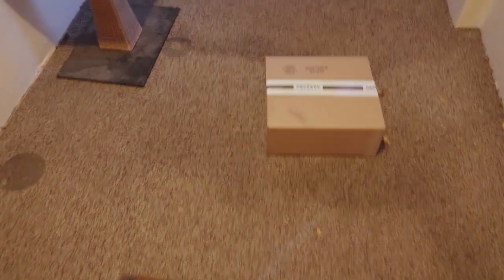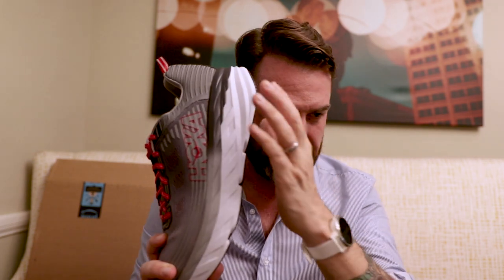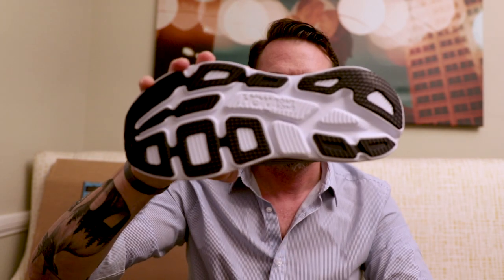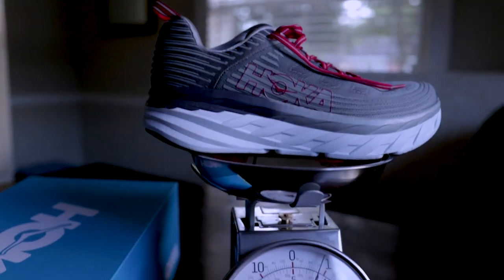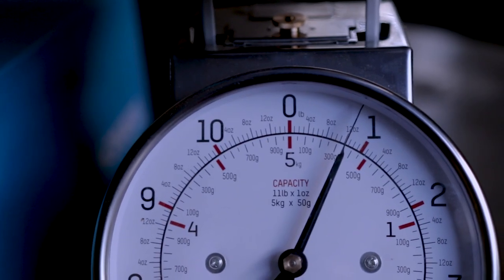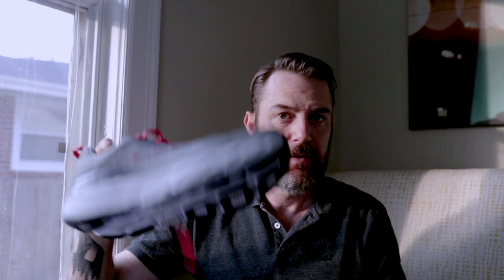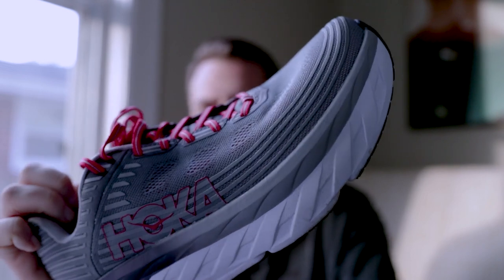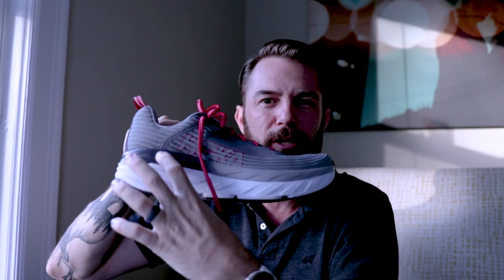Hoka One One Bondi 6 Review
Since returning to running, I'e been on a mission to find the perfect shoe. I was sidelined from running for almost a year due to injury. (I suffered from Mortons Neuroma, Tendinitis in my Achilles, but Plantar fasciitis is what finally took me out.

Prior to running across the new Hoka One One Bondi 6 I had ordered 4 different pairs of running shoes to fine the perfect one. I have high arches, wide feet, and prone to foot injury so Hoka was a no brainer.  The Hoka Bondi 6's are AMAZING!

Hope you enjoy  this informal review of the new Hoka One One Bondi 6!

--- Photo & Video Gear Used ---

Photo Camera Body: Nikon D750

Lenses Used:

Nikon 35mm f/1.4G

Nikon 24-70mm f/2.8G

Nikon 70-200mm f/4G

Video Gear:

Camera Body: Canon SL2/200D

Primary Video Lens: Canon 18-55 STM

Lens for Shallow Depth of Field: Canon 50mm f/1.8 STM

Mic Used: RODE Mic Video Pro

Gimbal Used: Zhiyun Crane Plus